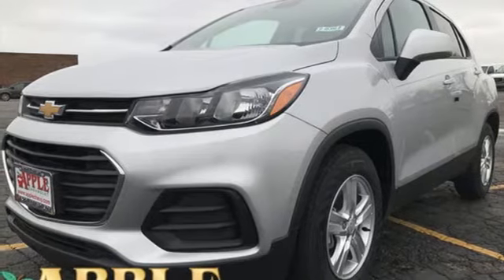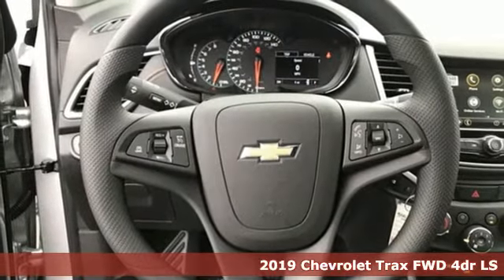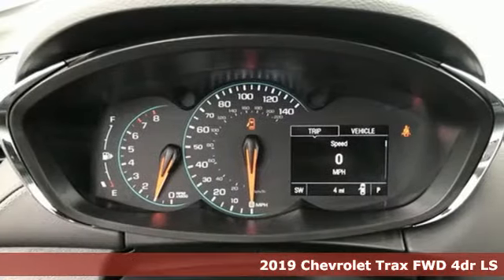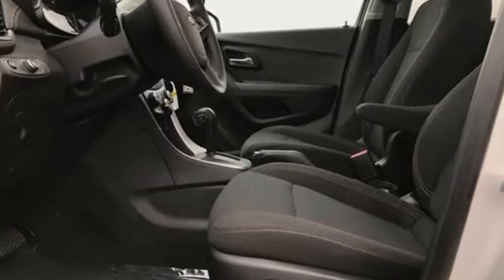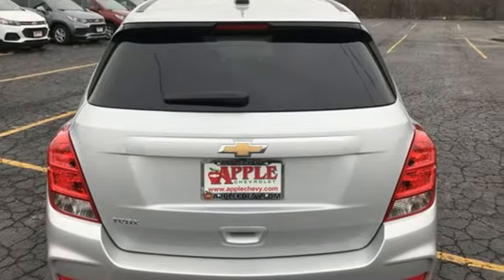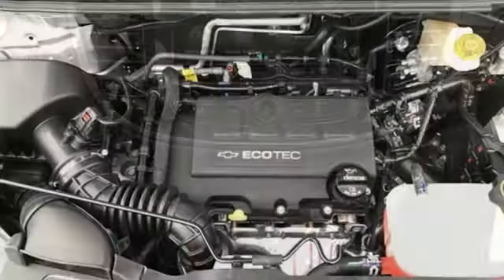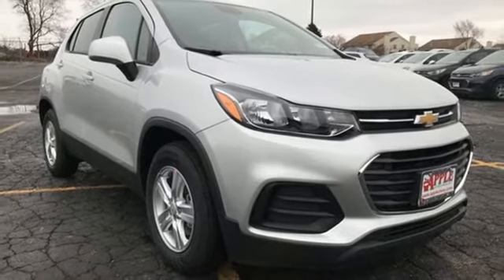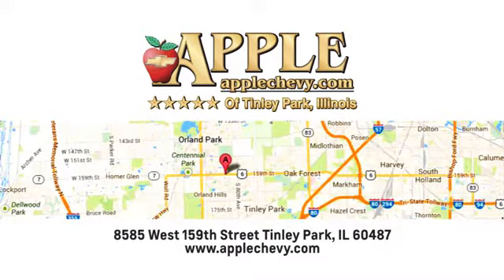2019 Chevrolet Trax Tinley Park IL Orland Park, IL #19-0367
Year: 2019
Make: Chevrolet
Model: Trax
Trim: LS
Engine: ECOTEC 1.4L I4 SMPI DOHC Turbocharged VVT
Transmission: 6-Speed Automatic
Color: Silver
Interior: Black
Stock #: 19-0367
VIN: 3GNCJKSB2KL207846
Silver Ice Metallic 2019 Chevrolet Trax LS FWD 6-Speed Automatic ECOTEC 1.4L I4 SMPI DOHC Turbocharged VVTbrbrRecent Arrival! 31/26 Highway/City MPG

Address:
8585 West 159th Street